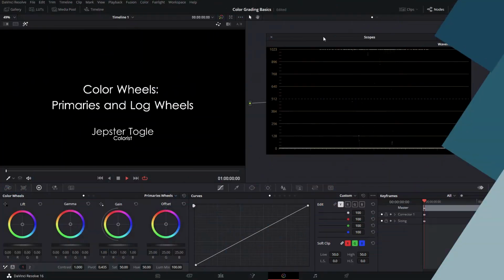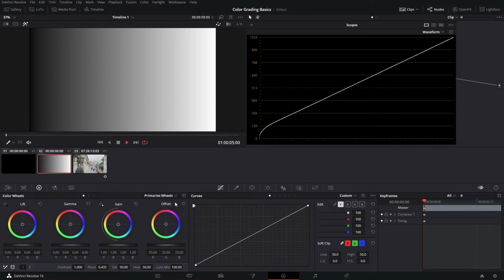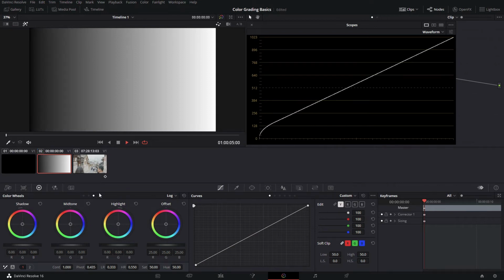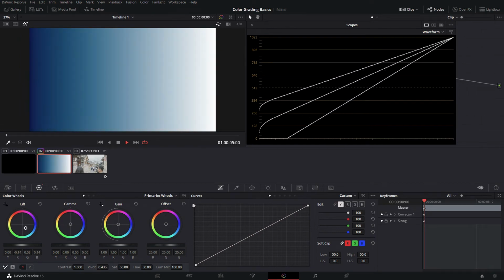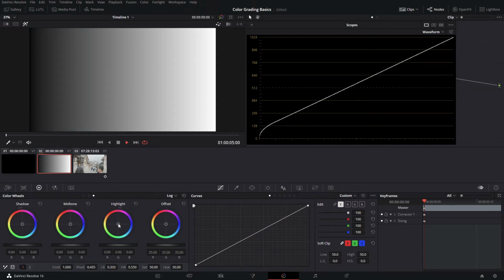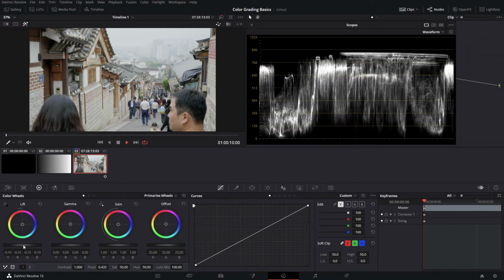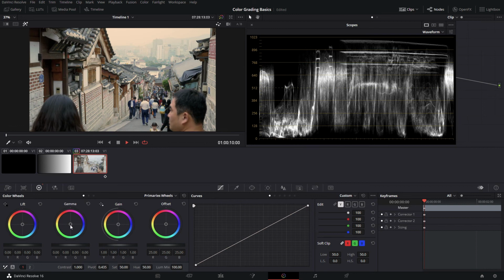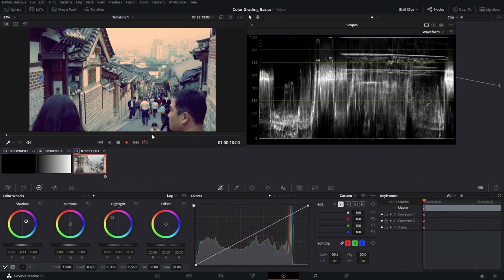DaVinci Resolve Color Grading 101: Color Wheels - Primaries and Log Wheels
Hi! Jepster here and I'd like to welcome you to my new series of videos about DaVinci Resolve Color Grading. For our second Episode, let's talk about Color Wheels and how to apply them with Color Grading. Yes, we're finally going to do some color grading! :D